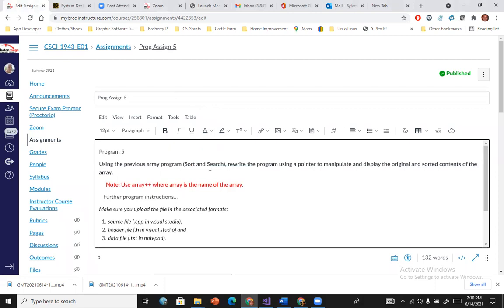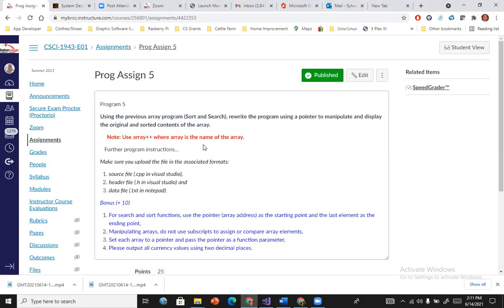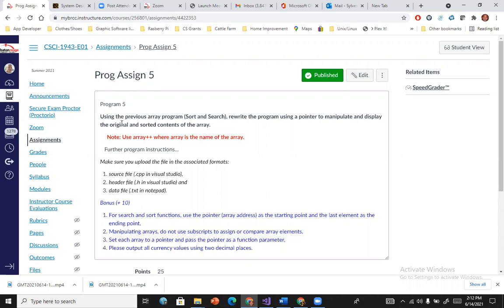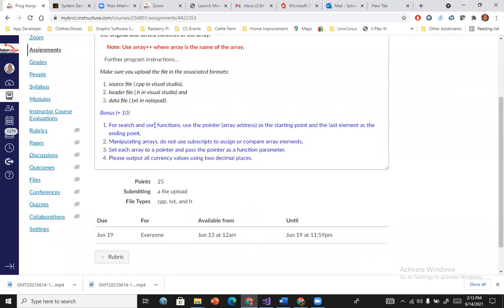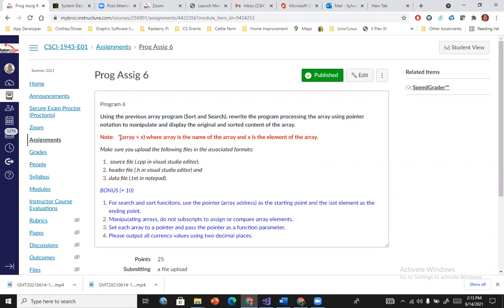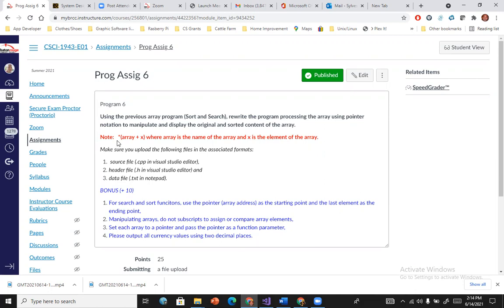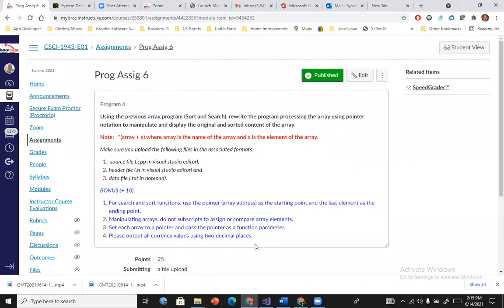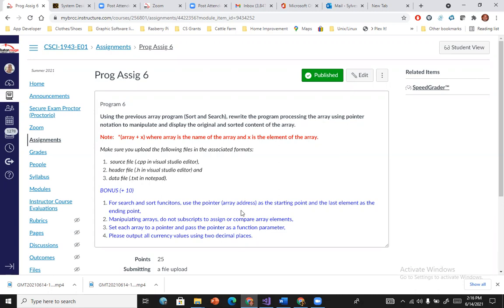Program instructions on Manipulating Arrays using Pointers (Prog 5 & Prog 6)